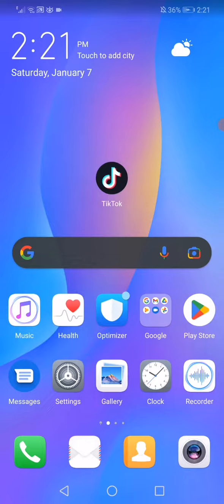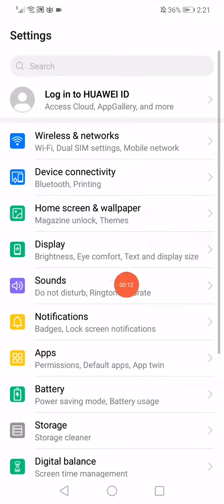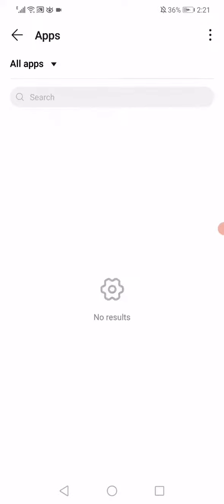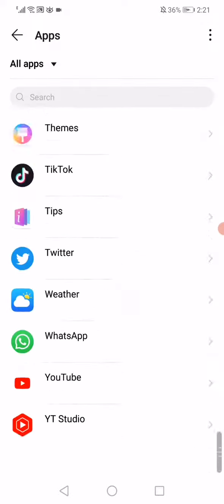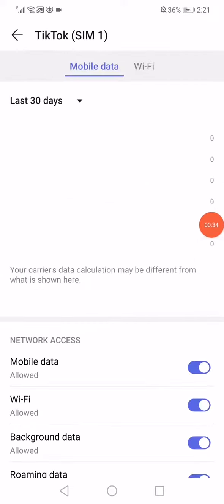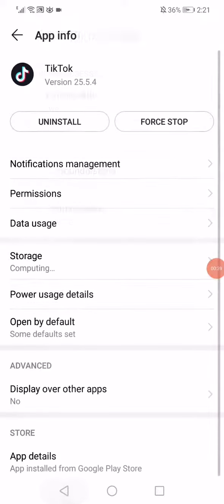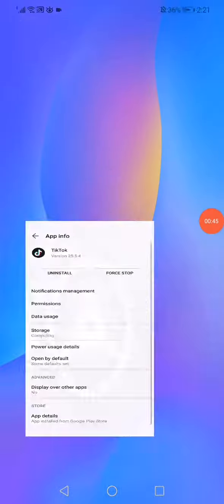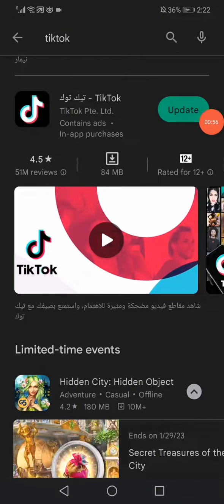How To Fix Live Wallpaper Not Supported On Tiktok (Easy 2023)